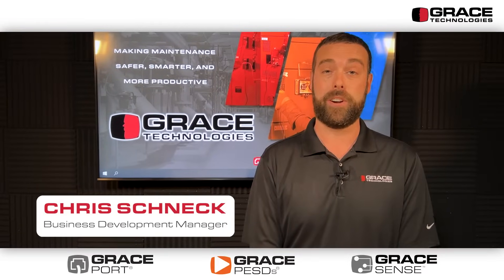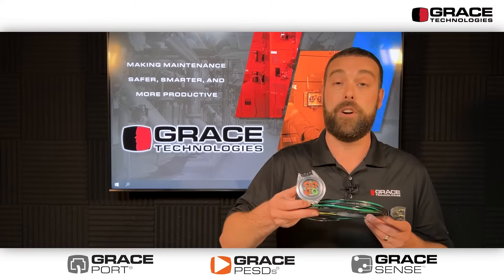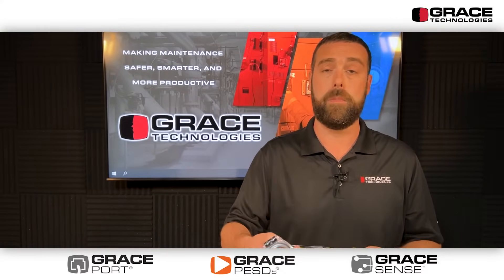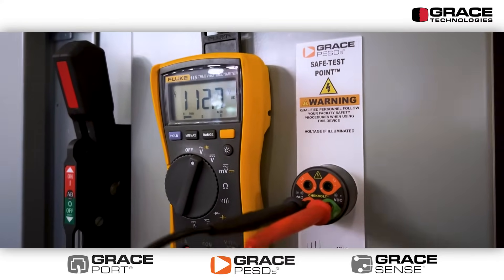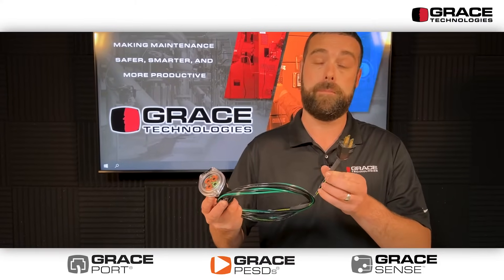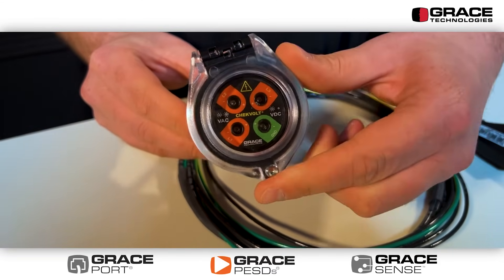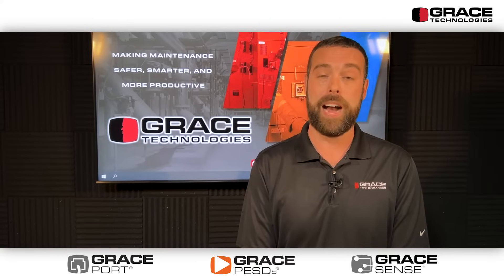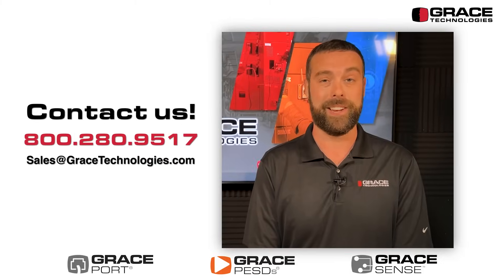GracePESDs® | ChekVolt: Absence of Voltage Testing and Voltage Presence Indication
Voltage Presence? Chek. Voltage Absence? Chek.

While performing routine maintenance, a voltage verification test is required per NFPA 70E to establish and verify an electrically safe work condition. This process poses numerous risks and includes various steps to meet compliance. The ChekVolt allows you to test voltage inside the enclosure without opening the door and provides a visual indication of voltage presence, enabling a safe and more productive means of conducting mechanical and electrical Lockout/Tagout (LOTO) procedures.

The ChekVolt is a compact Permanent Electrical Safety Device (PESD) that features voltmeter-compatible test points and redundant LED voltage presence indicators that are rated up to 1000 VAC/VDC. The device is installed through a single 30mm knockout and includes lead wires, making installation quick and simple.

ChekVolt Features & Benefits:
-Improves safety and productivity when isolating voltage for maintenance
-Voltage indicator LEDs illuminate when voltage is present at the source
-Allows users to safely test phase-to-phase and phase-to-ground for absence of voltage
-Efficient installation through a 30mm knockout and wired directly to the voltage source

This PESD is designed to work directly with a qualified electrician’s portable voltmeter and provides the user a safer method of testing for absence of voltage through high impedance-protected test points. ChekVolt is uniquely designed for LOTO procedures and enhances compliance with the steps outlined in NFPA 70E Article 120.5: Process for Establishing and Verifying an Electrically Safe Work Condition.